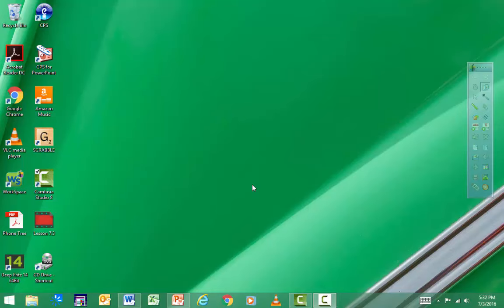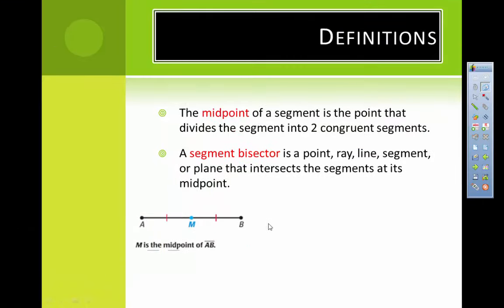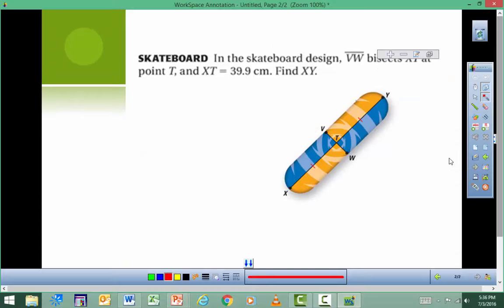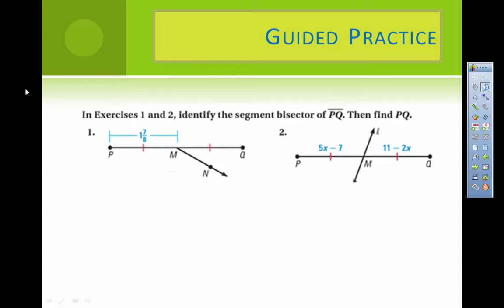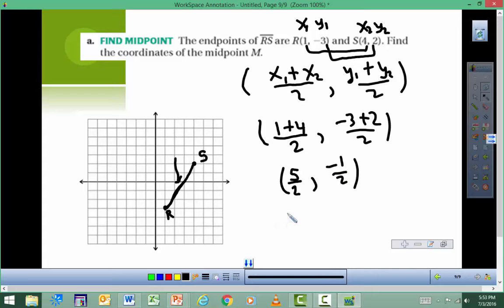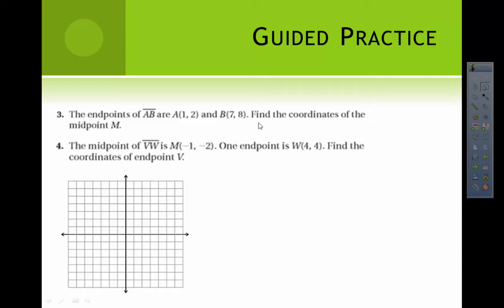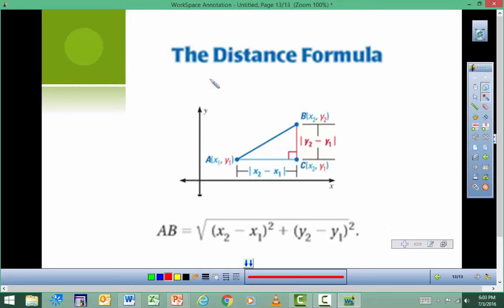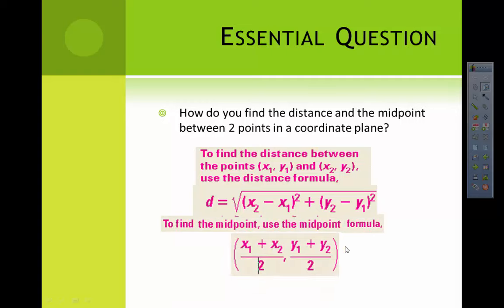Lesson 1.3 Geometry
Midpoint and Distance Formulas